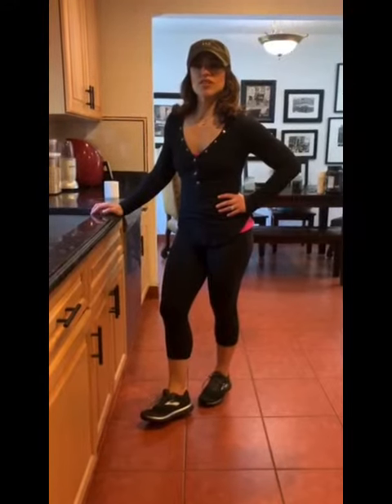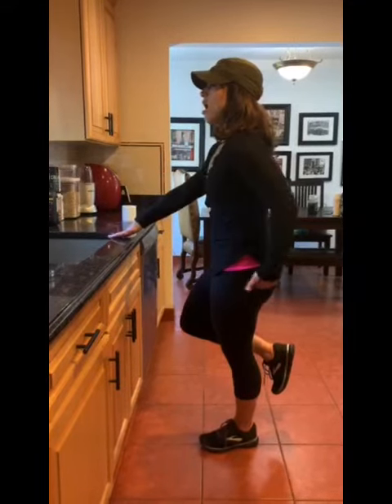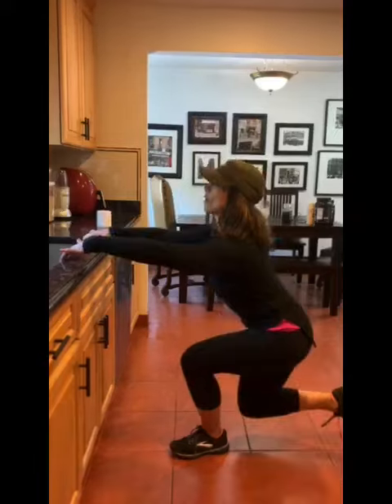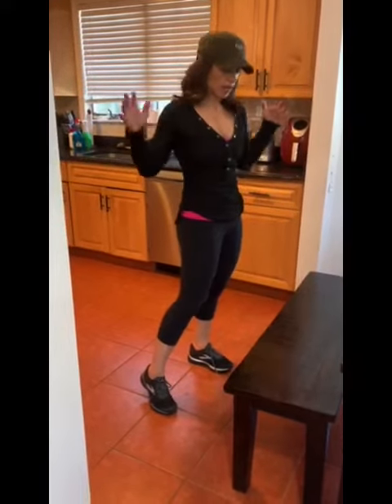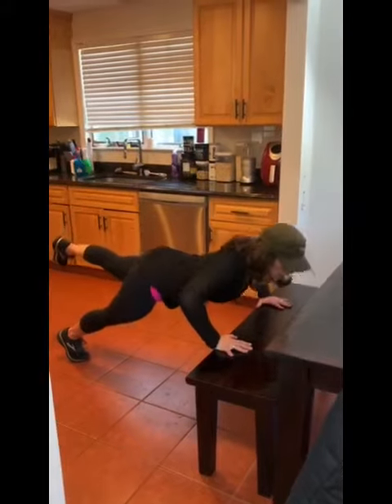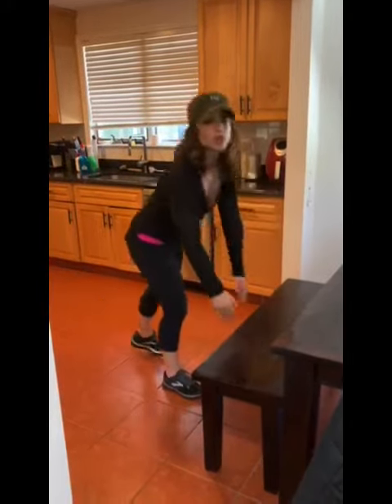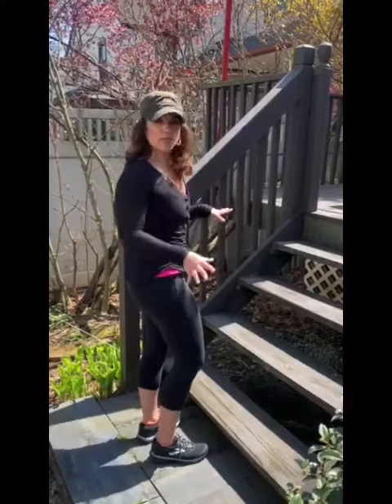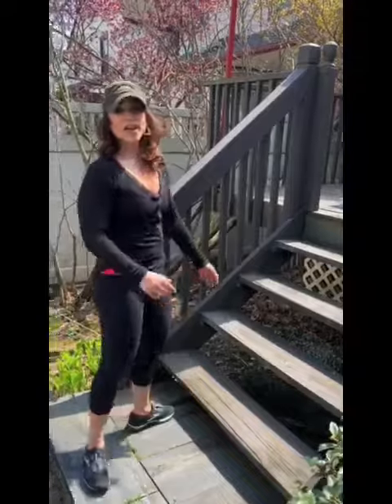Lift with Christine